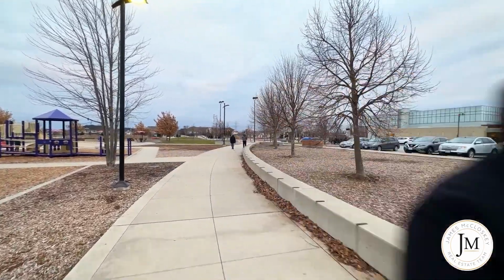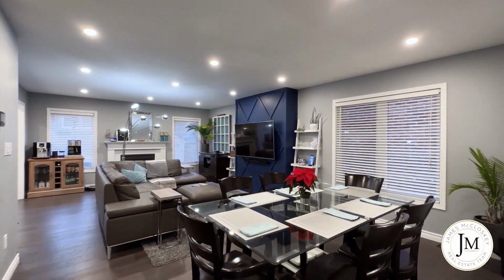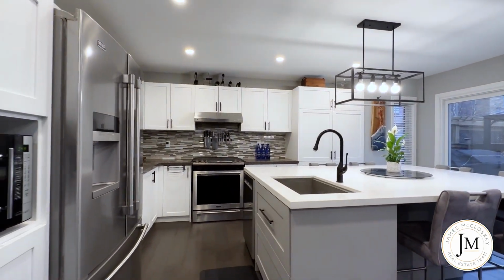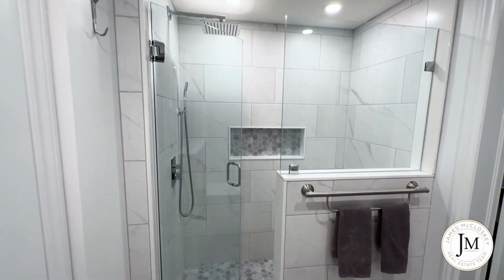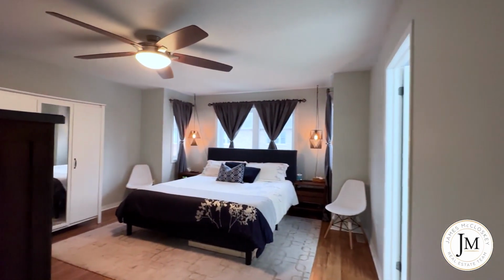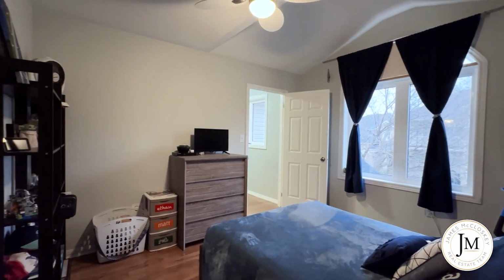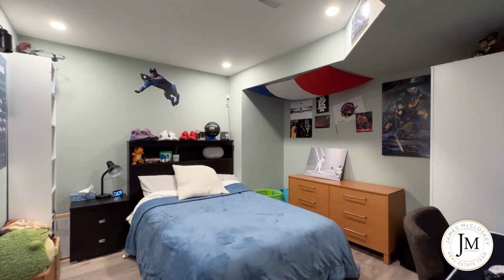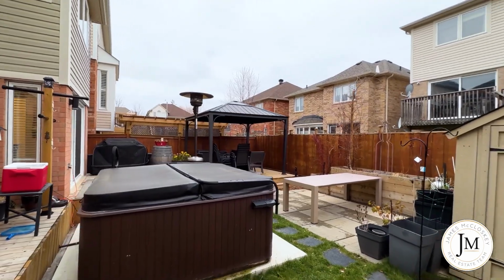4175 Prudham Ave, Burlington